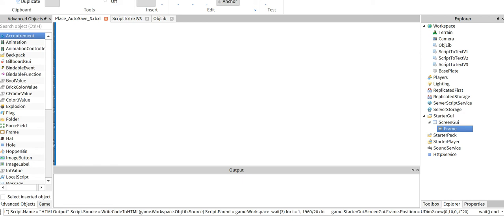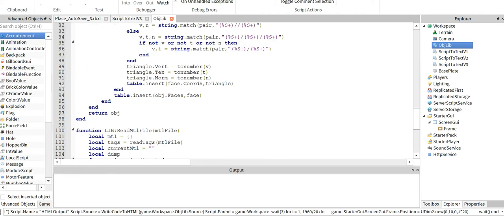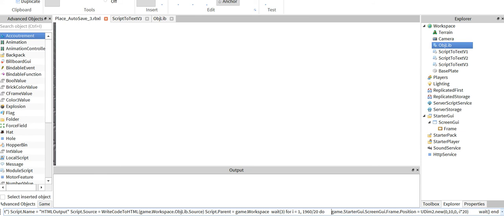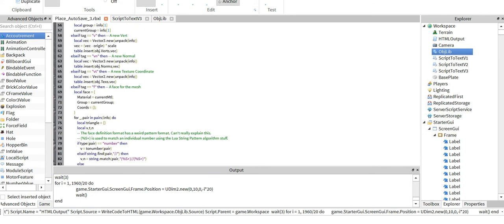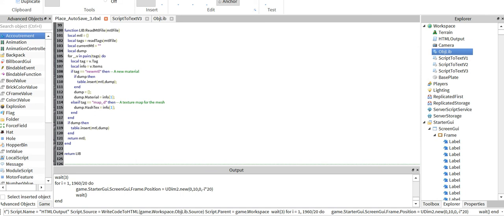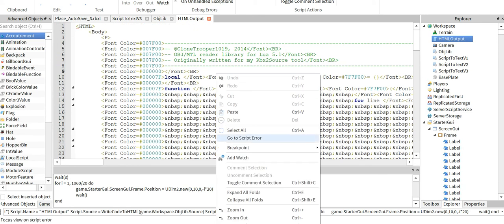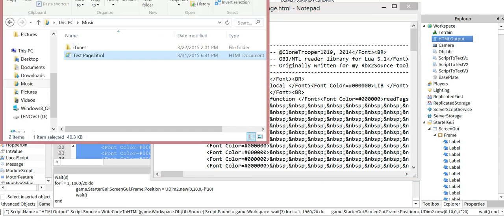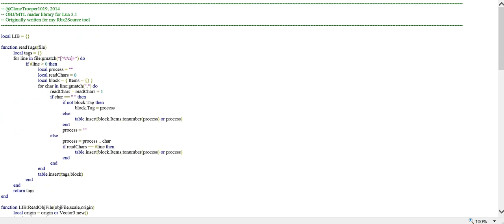Roblox Mini-project: Lua Code to TextLabel and HTML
Just a nice mini-project I hope to release soonTM that can turn Lua code into text labels in a Frame (or any Gui element) or HTML code for a website.